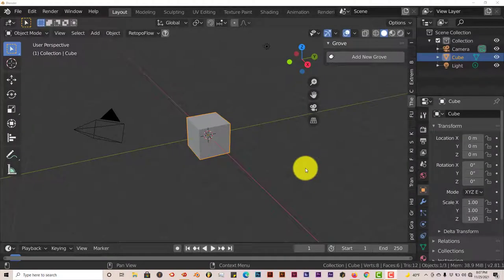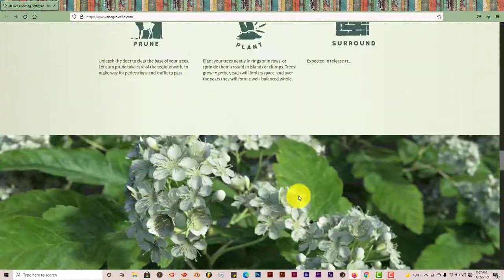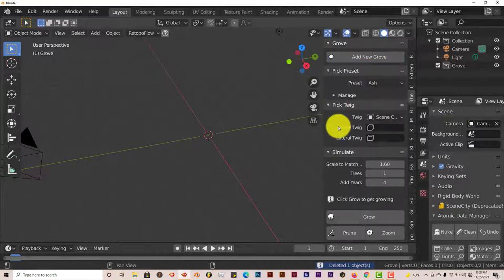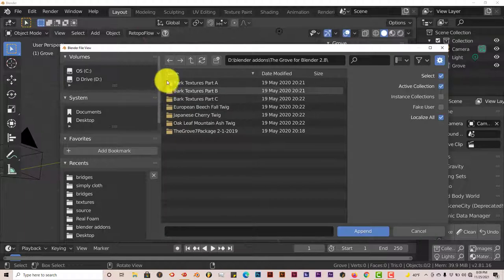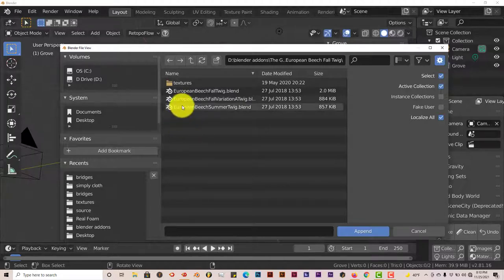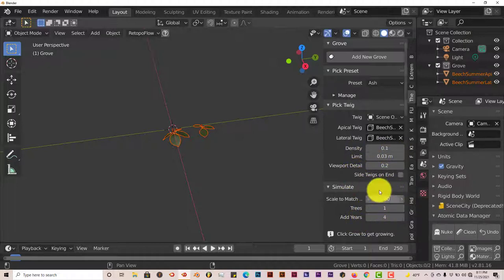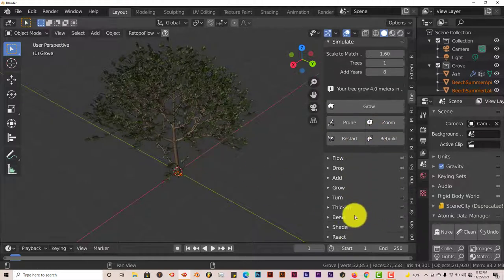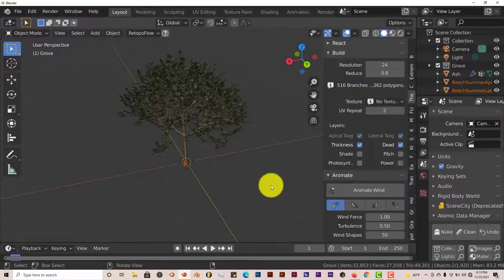Blender Quick Tip: The Grove addon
In this tutorial, you'll be introduced to the grove addon which is a built in tree generator that matches the detail and precision of the popular industry standard speedtree software